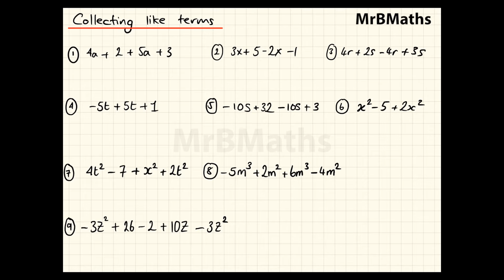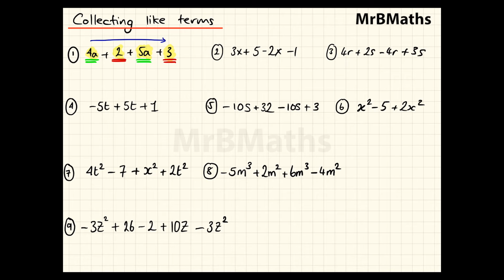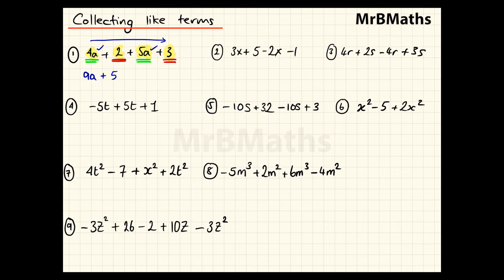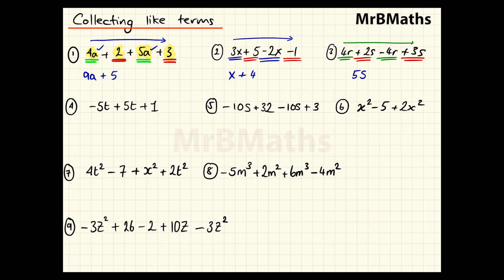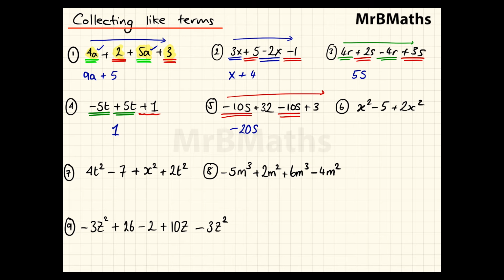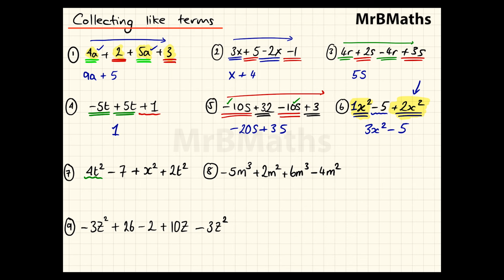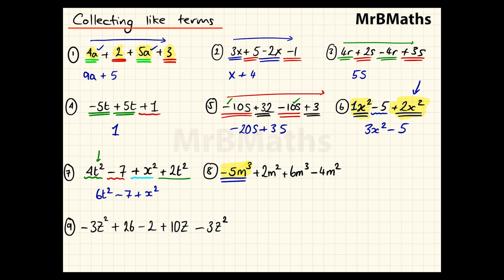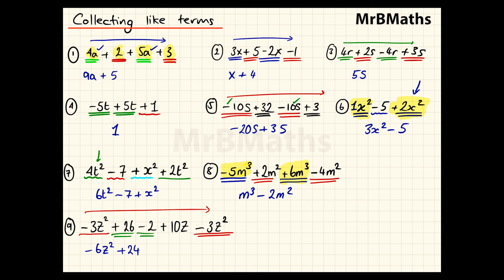Algebra: How to Collect like terms - MrBMaths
In this video I go through some examples of how to collect like terms.